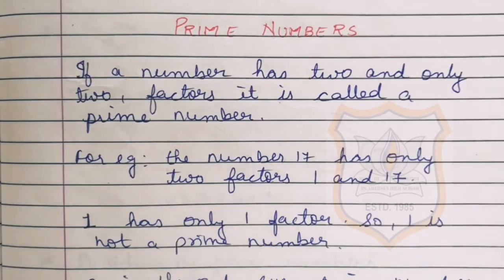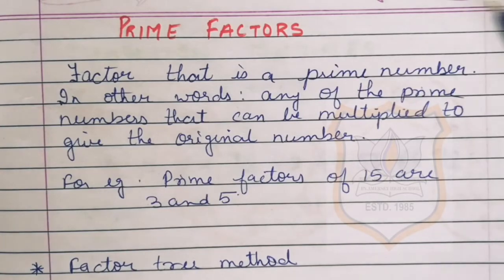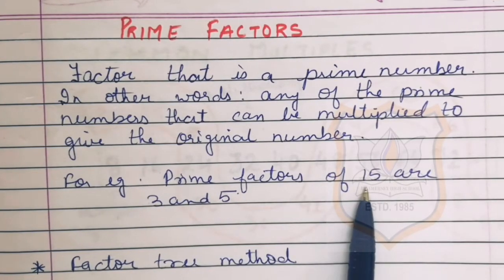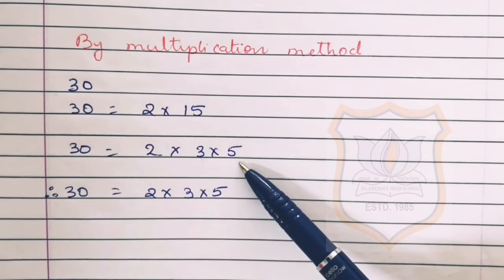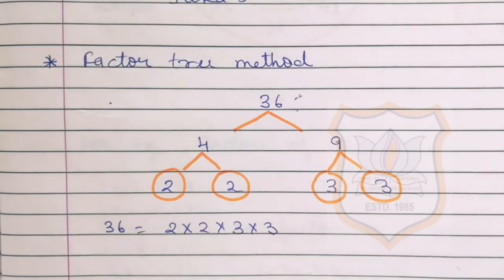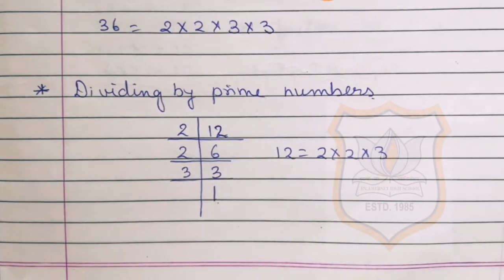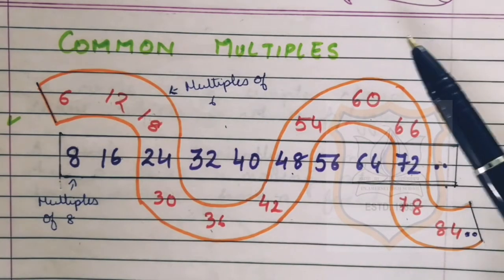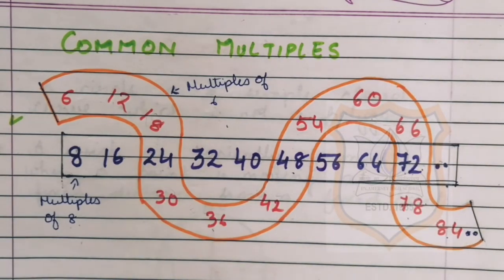STD V Maths Ch 6 Continued